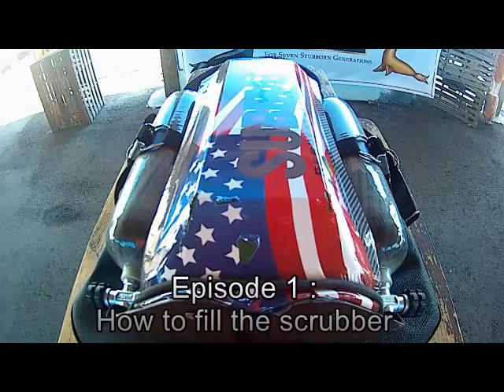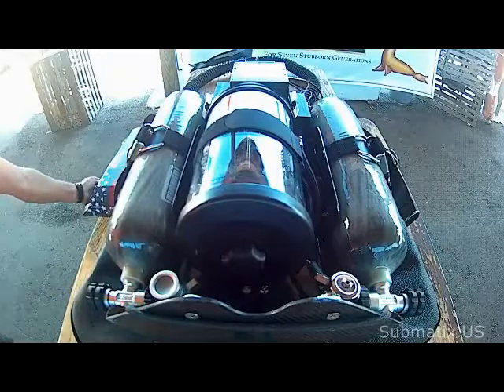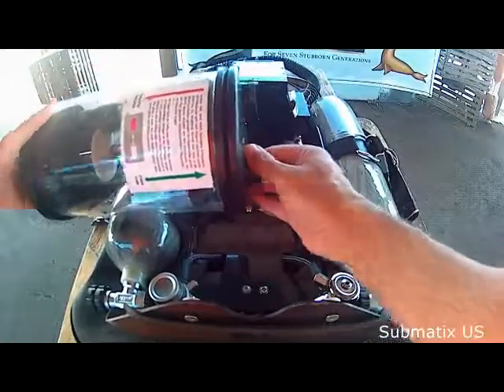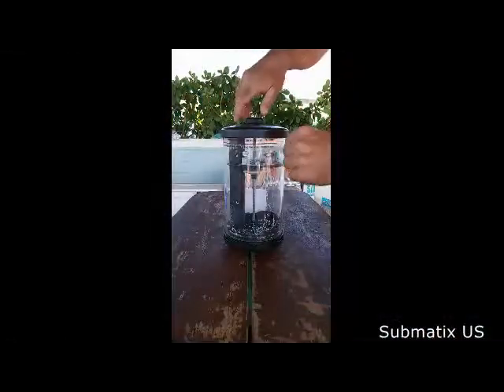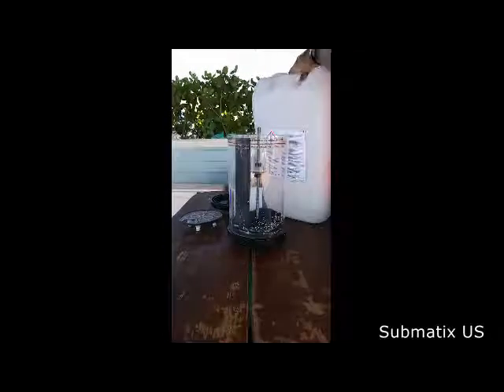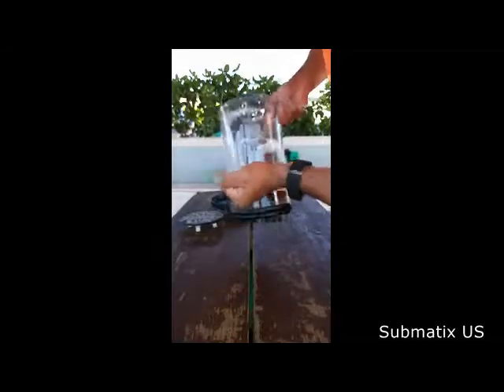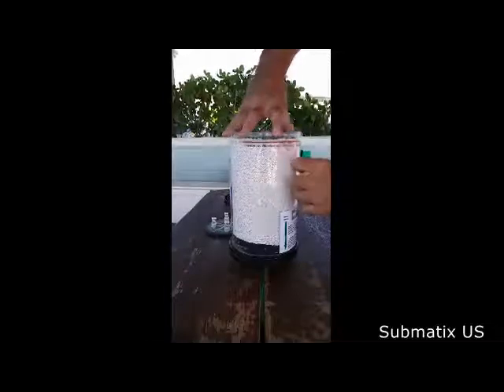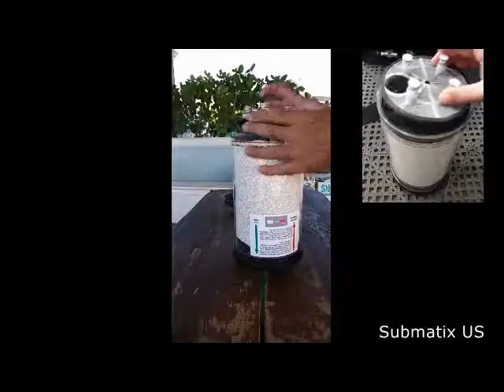How to fill the scrubber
Easy filling submatix Mini-Quantum scrubber
Full carbon fiber rebreather